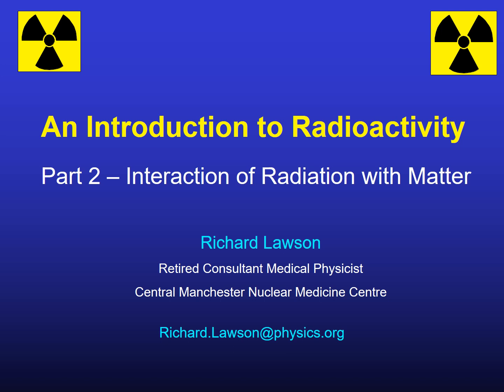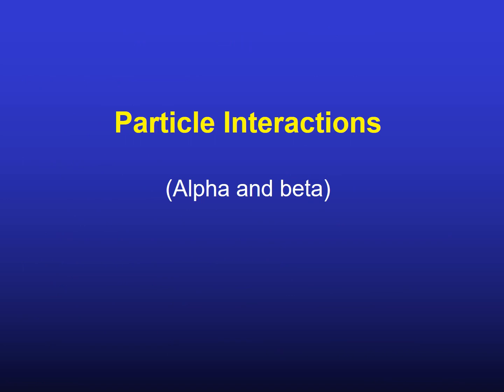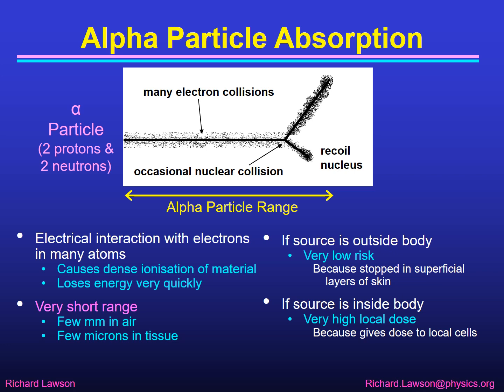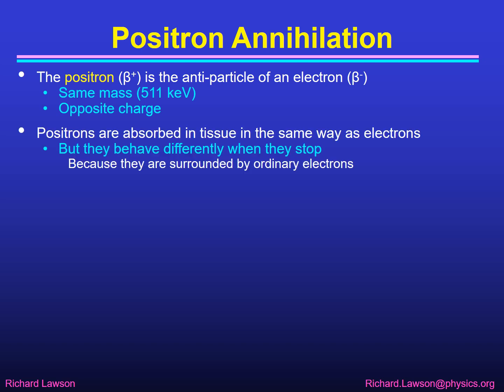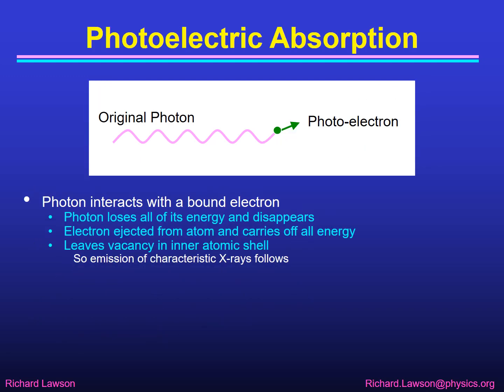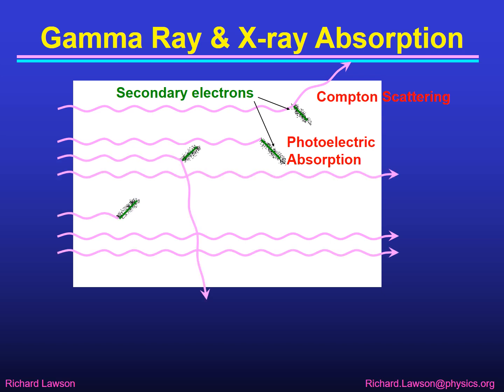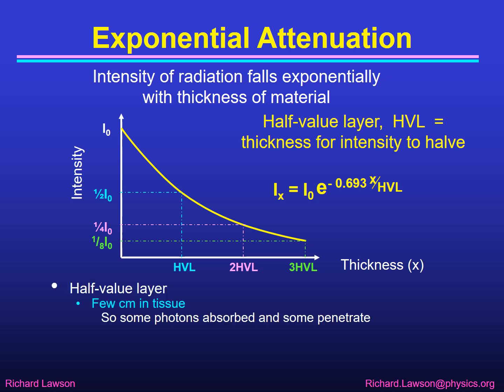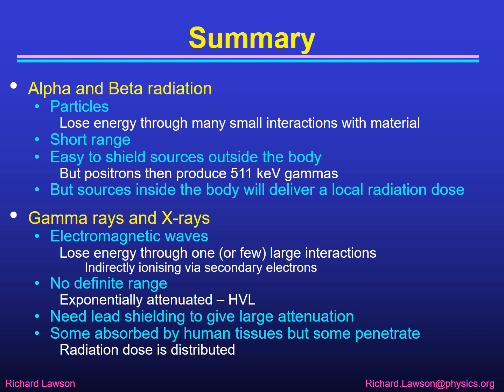An Introduction to Radioactivity - Part 2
The second part of my talk about the nature of radioactivity. This part describes the interaction of different radiations with matter. It explains alpha particle and beta particle ranges. It describes gamma ray and x-ray absorption by Compton scattering and photoelectric absorption and the concept of exponential attenuation and half-value layer.